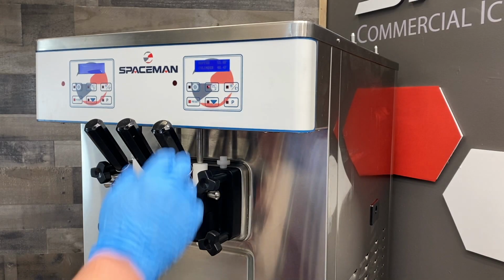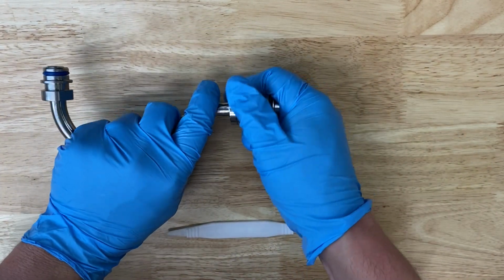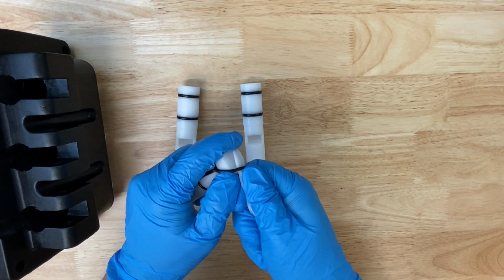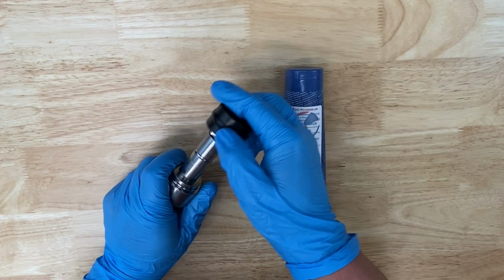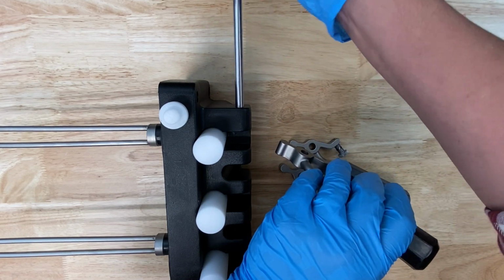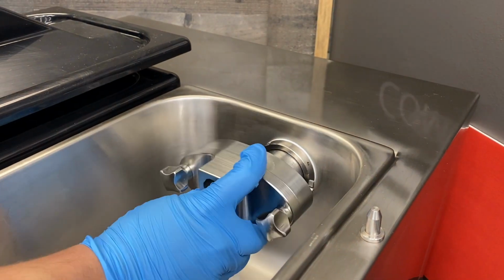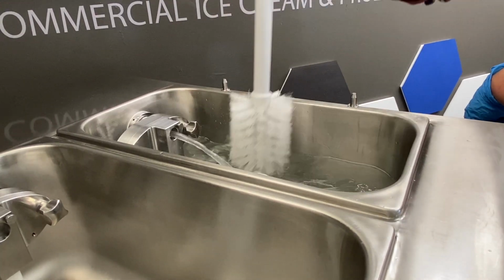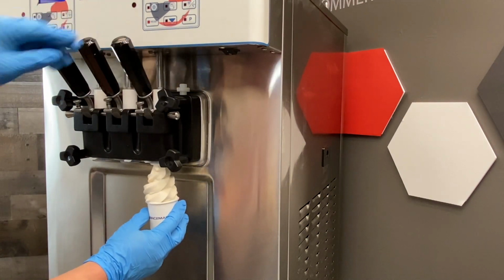Air pump models, Cleaning and using Spaceman soft serve machines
Chapter Guide:
0:00​ - Draining Product
0:56​ - Disassembly
4:40​ - Washing
5:30​ - Assembly
7:49 - Air Pump Assembly
10:17​ - Sanitizing
11:00 - Adding Product and Priming
12:06​ - Freezing Product

This video will guide you through all necessary steps and how to clean your Spaceman air pump (pressurized) soft serve freezer.  While the general principles in this video can be used for most pressurized soft serve machines, the video is specifically intended for the following C Line models:

Spaceman 6228A-C, 6234A-C, 6235A-C, 6236A-C, 6250A-C, 6378A-C